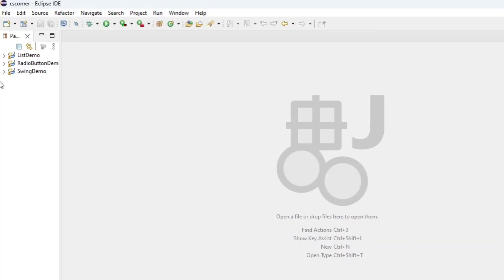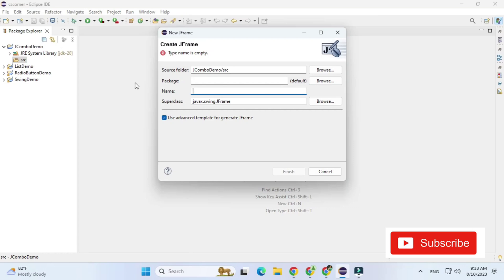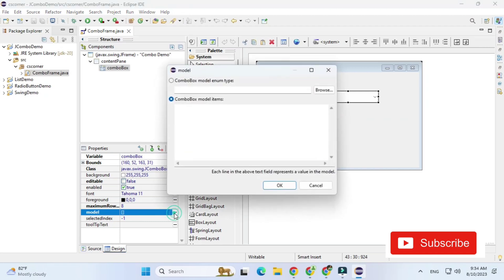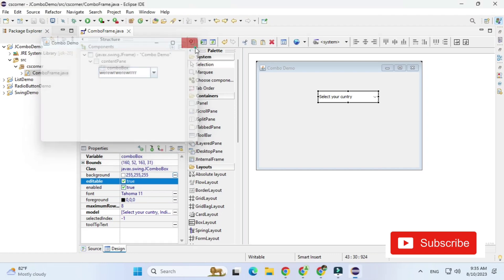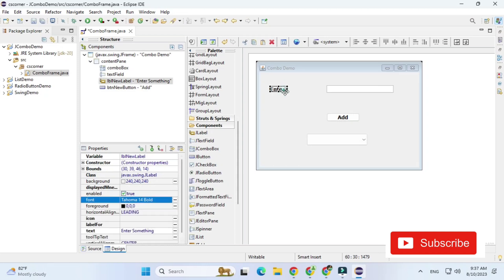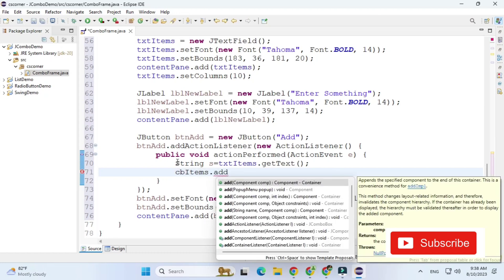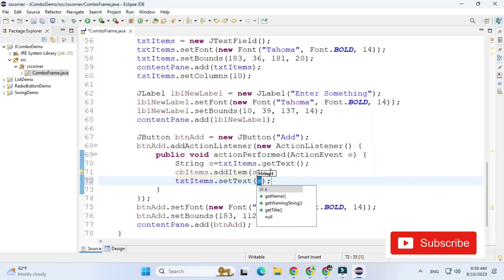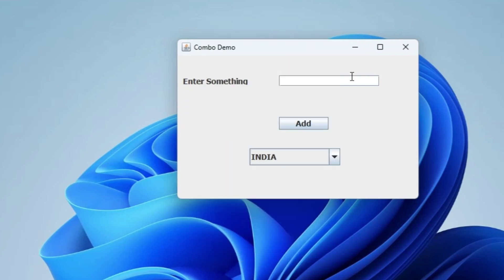JComboBox in Java Swing | Java Swing GUI Tutorial | Java GUI using Eclipse IDE [2023]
An easy way to make a GUI (Graphical User Interface) in Java is with Swing. Swing is outdated, but a good way to start learning.

I hope this helps you make your first java gui :) This is GREAT practice for getting your feet wet making a GUI!

I hope you enjoyed the java gui tutorial!

🎥 Tools I used for recording

install Window Builder in Eclipse for Java Swing
How to create Java GUI in Eclipse
How to create Java swing GUI in eclipse
install window builder eclipse
java gui builder eclipse plugin
java gui designer eclipse plugin
Visual Swing for Eclipse
java swing plugin for eclipse